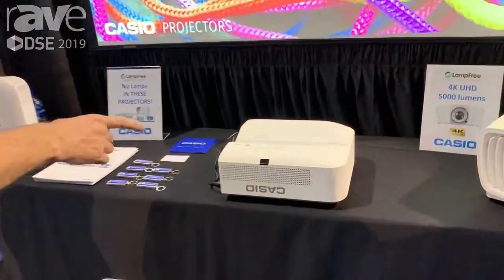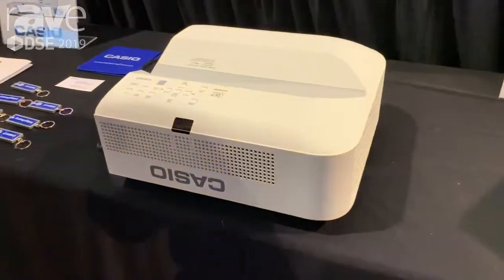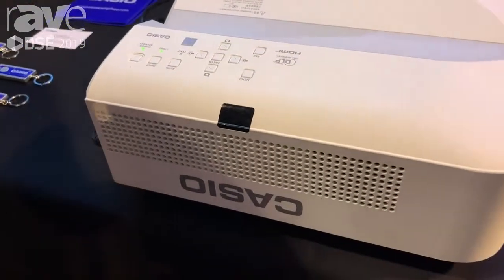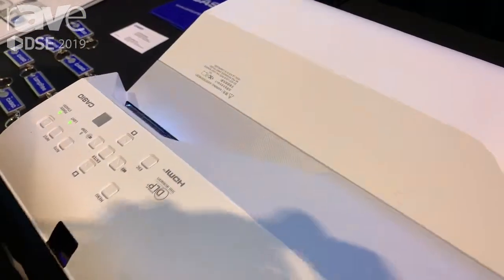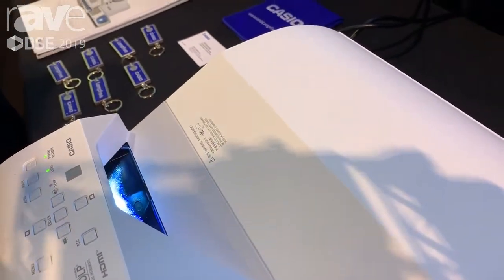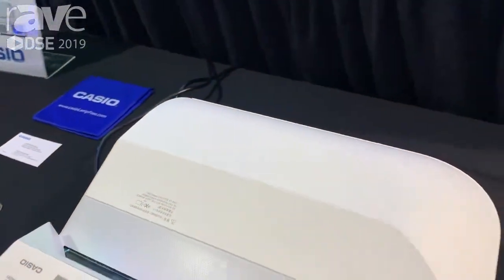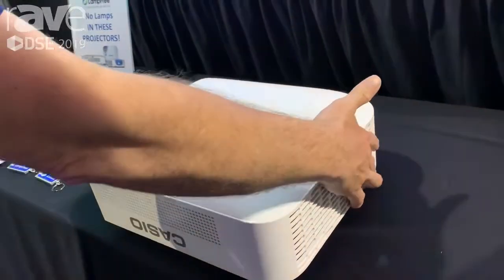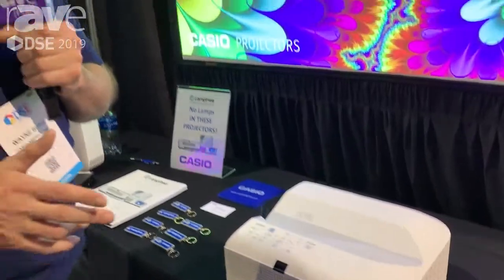DSE 2019: Casio Reveals Its XJ-UT352WN Ultra Short Throw Lamp Free Projector